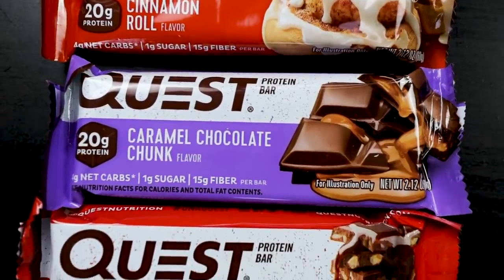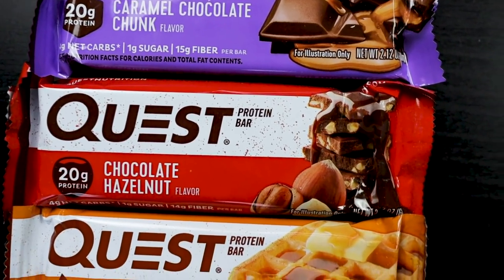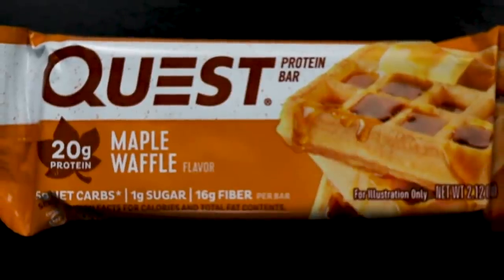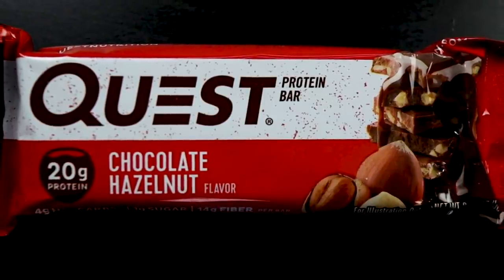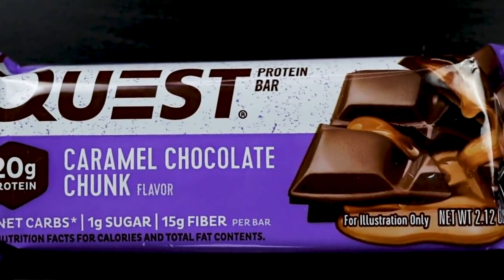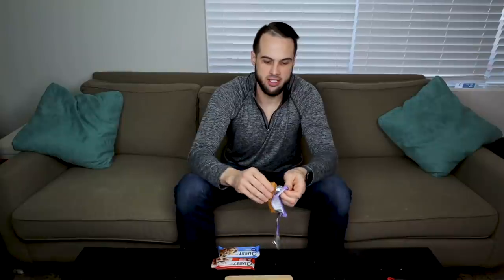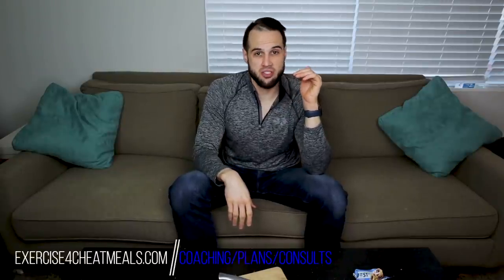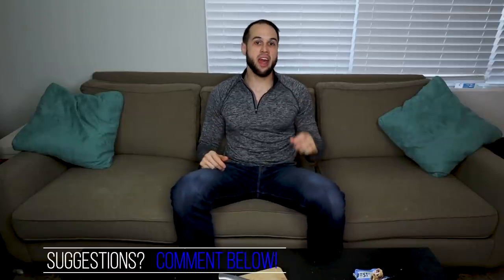I try Quest Protein Bars Part 3: Best Protein Bar? REVIEW Maple Waffle Blueberry Muffin Cinnamon Bun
Quest Protein Bars have been proclaimed the best protein bar out there by many so I needed to do a protein bar review. The flavors today are Blueberry Muffin, Caramel Chocolate Chunk, Cinnamon Roll, Maple Waffle, and Chocolate Hazelnut. Another smash or pass and this is part three. Is this your favorite protein bar/supplement company? I would love to hear your opinion!

Scale 0-3:
0: No way on Gods green earth I would smash
1: I would only smash if I was EXTREMELY hungry and there was nothing else in the house to smash.
2: I would DEFINITELY smash.
3. I would drive in the middle of the night to go smash under any and all circumstances

If you want to reach your fitness goals I offer online coaching now!

Product links!
48 Count Quest variety pack for 48$!!

The protein I use!

Ninja Blender (You can definitely shop around for this, but I still wanted to put a link if you wanted to check it out)